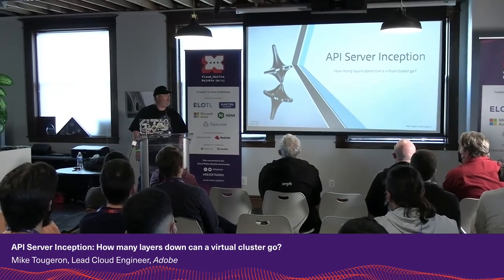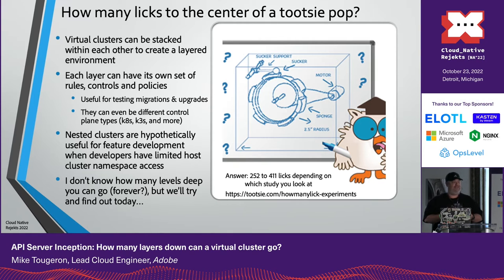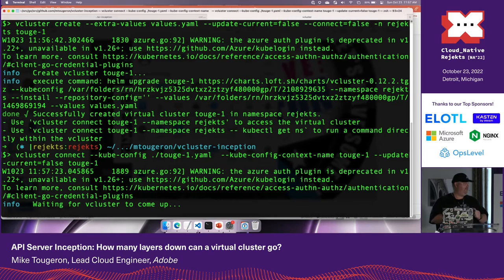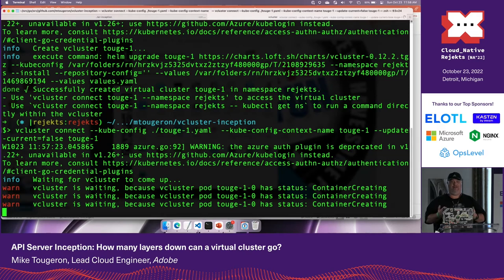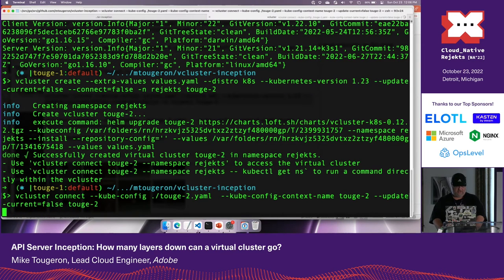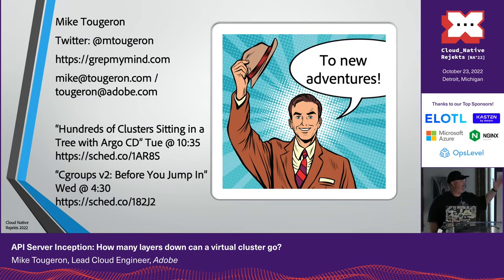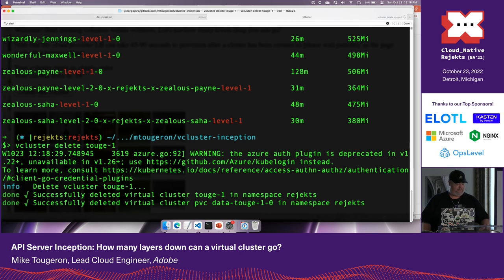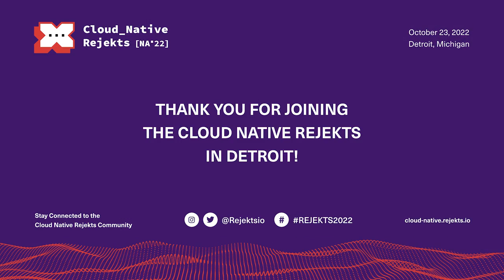API Server Inception: How many layers down can a virtual cluster go?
Working in a large team, multi-tenant organization can be hard. There can be sub-teams, sibling teams, different BUs, parallel efforts, clients, tenants and more that all need to both collaborate and be kept separate. In this complex type of environment RBAC, access rules, network policies, and api server load can be difficult to manage. Someone might have already suggested looking into virtual clusters. After looking into how virtual clusters provide isolation that namespaces do not, you may have even decided they are a good fit for your environment.

Now that you have a virtual cluster running on a Kubernetes cluster that runs on a virtual machine that runs in a virtual data center where does it all end?

In this talk Mike will be using vcluster to layer virtual cluster on top of virtual cluster, diving deeper & deeper into the depths of inception. While api servers explode around us we'll find out how many api servers are dancing on the head of that pin.

Speaker: Mike Tougeron